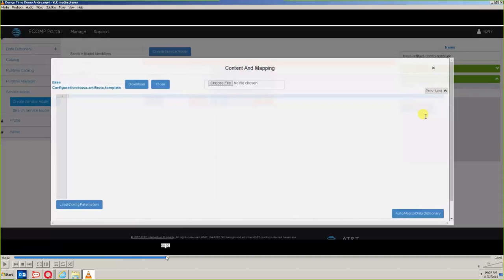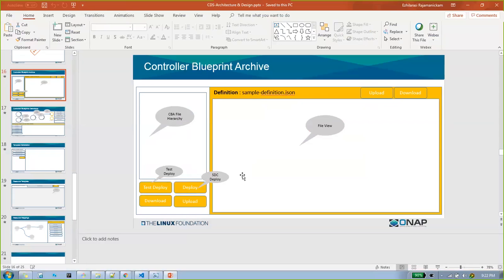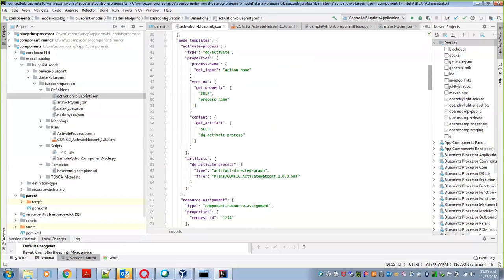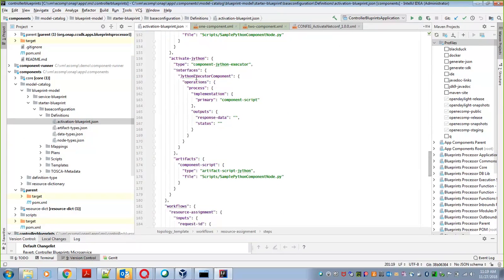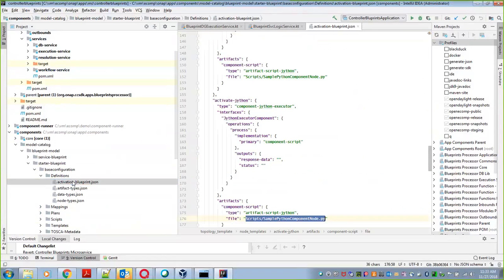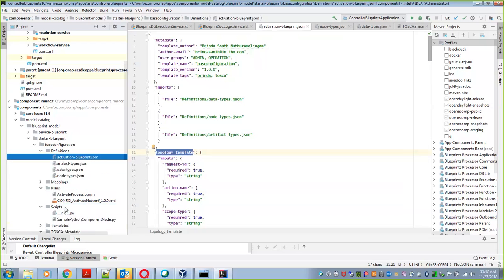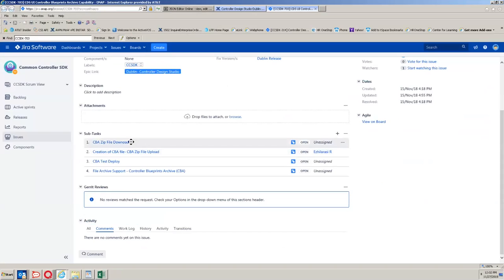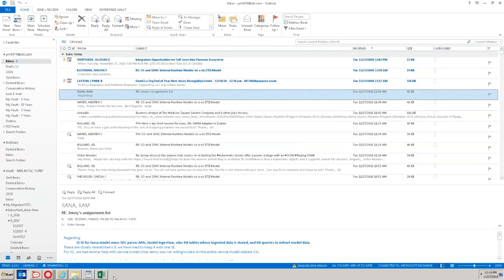CDS UI Blueprint Capability Management Session 2 11 27 2018